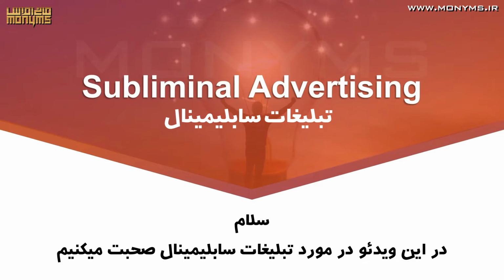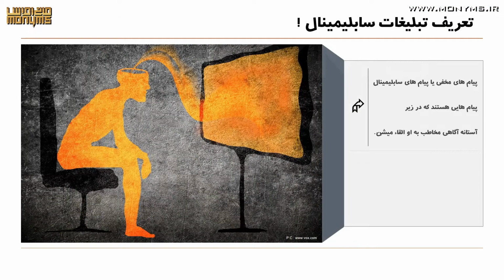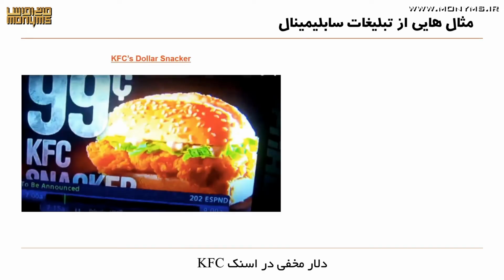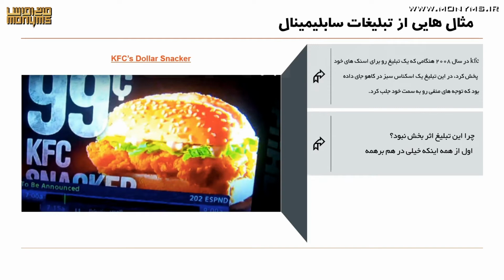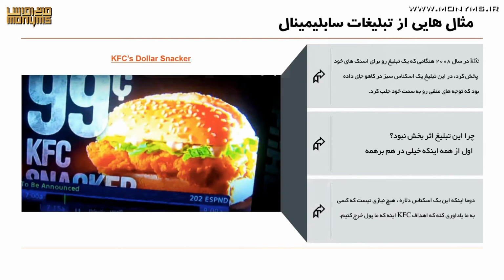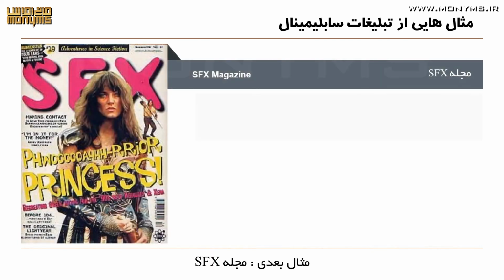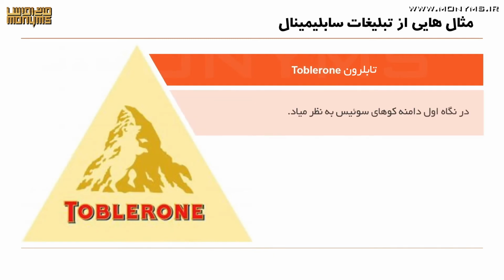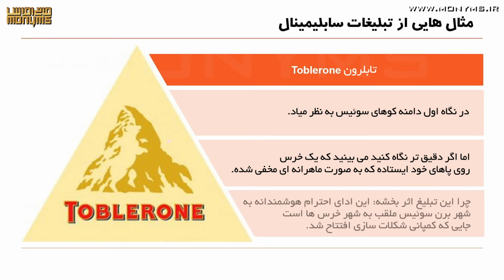تبلیغات سابلیمینال یا سابلیمینال مارکتینگ چیست؟ - What is Subliminal Advertising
در این ویدئو در مورد تبلیغات سابلیمینال یا سابلیمینال مارکتینگ صحبت میکنیم
اگر میخواهید تبلیغات خود را اثر بخش کنید این ویدئو تحولی بزرگ در تجارت شما ایجاد میکنه

برای اطلاعات بیشتردر مورد سابلیمینال مارکتینگ روی لینک زیر کلیک کنید